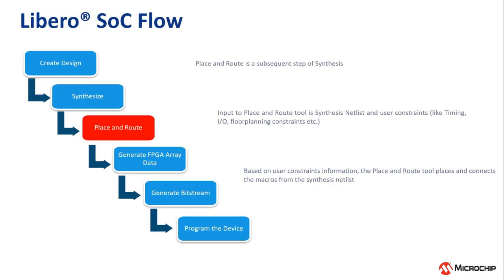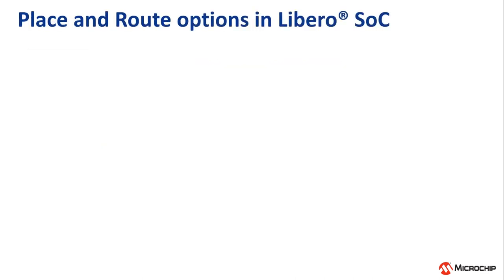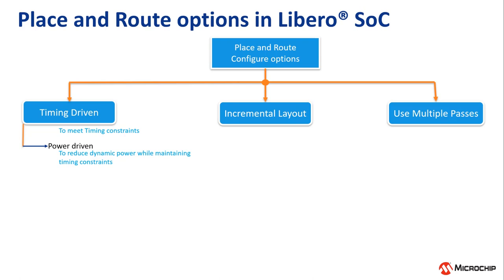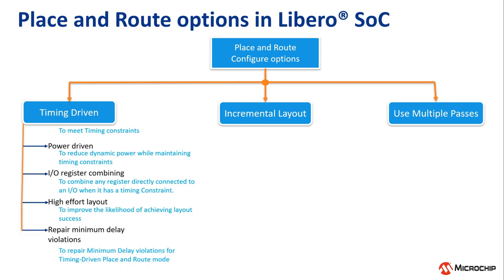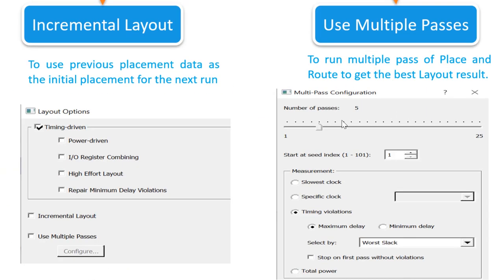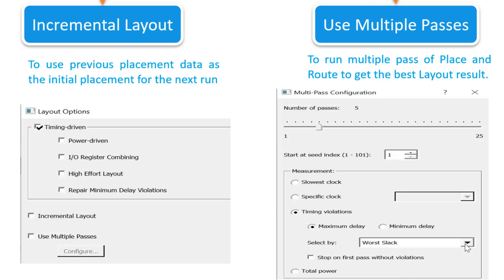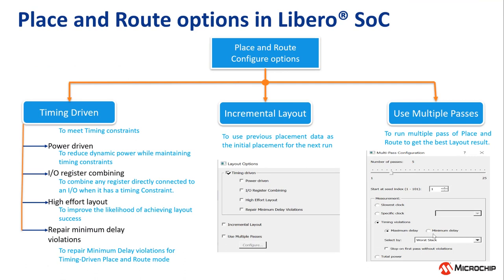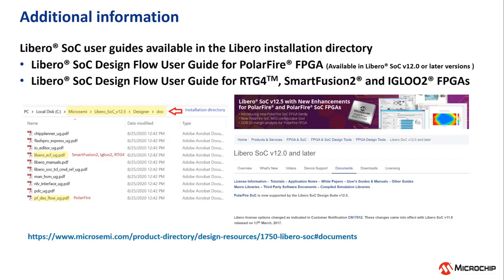When to Apply Place and Route Options in Libero® Design Suite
This video demonstrates different place and route configuration options available in Libero® SoC Design Suite like Timing driven options, Incremental Layout option and multiple passes options.